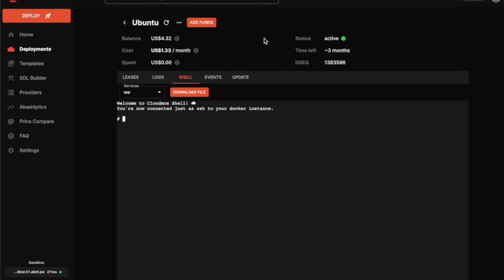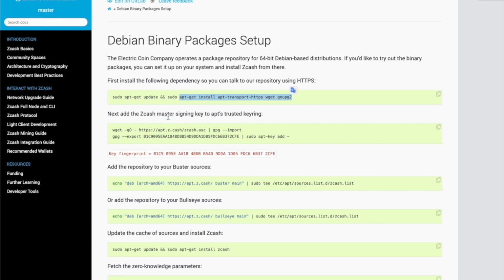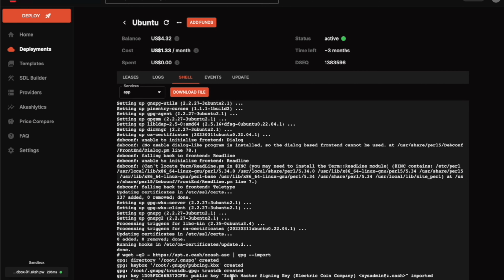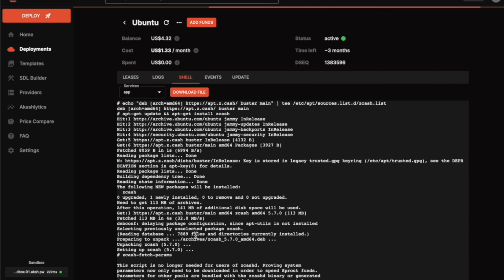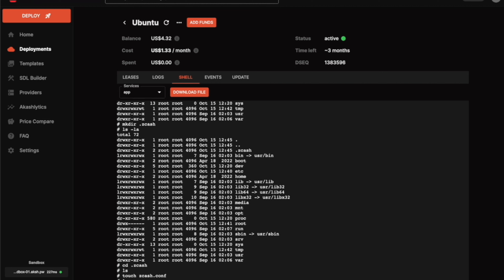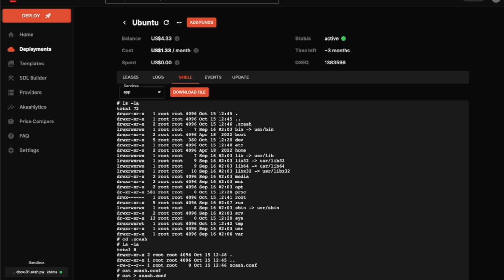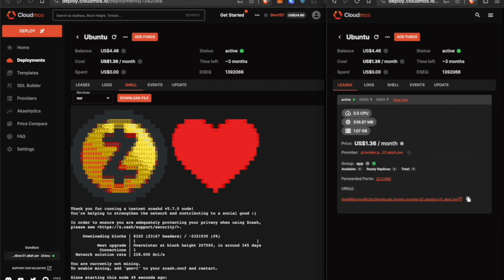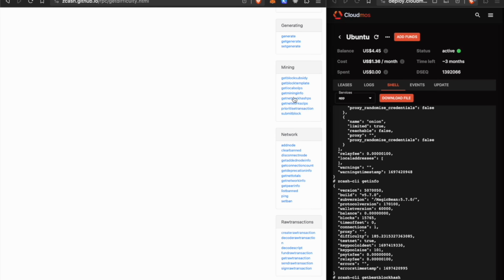Zcash Full Node setup on Akash Network (Part 2)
Part 2 Guide to set up a Zcashd Full Node on the Akash Cloudmos Platform.

Chapters:
00:00 -  Zcash Full Node Documentation
01:00 - Install Dependencies
03:34 - Build Zcashd
04:47 - Setting up Config file
08:11 - Start Zcashd / Sync Blockchain
09:58 - RPC commands (getblockinfo)
11:00 - getnetworkinfo RPC
11:22 - Conclusion